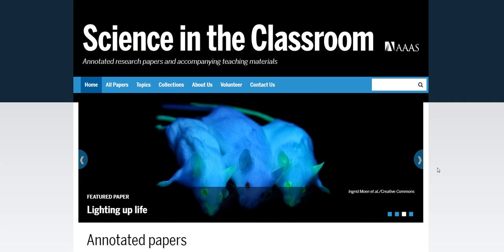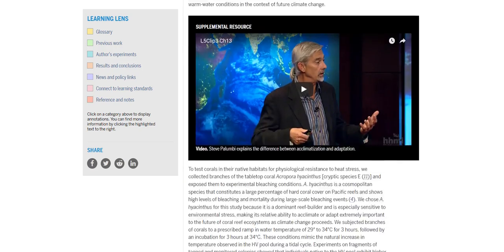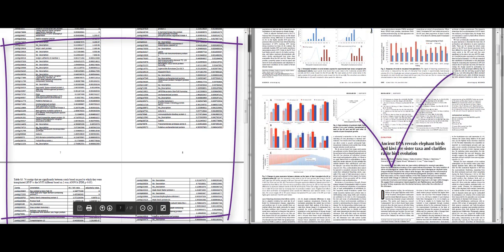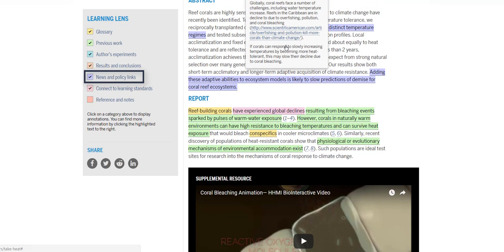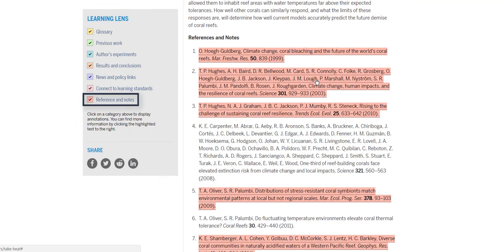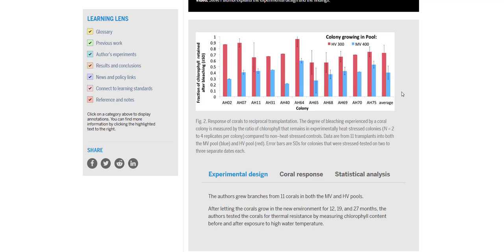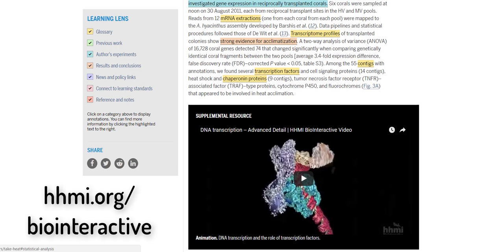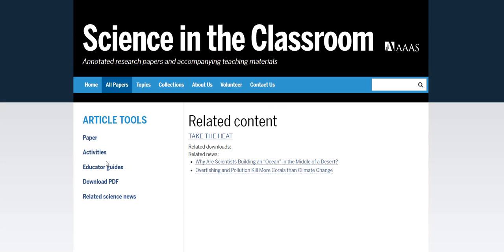Science in the Classroom Student Walkthrough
The Science in the Classroom (SitC) team is happy to announce the launch of its new website!

Whether you're watching this video because your instructor sent you here, you stumbled upon it, you think science is awesome, or all of the above...we're happy you're here.

This video will introduce the website, and walk you through one of our annotated papers, showing you how to use tools like our Learning Lens.

On SitC, you can learn about bees buzzing on caffeine, why dogs are our best friend, the benefits of sleep, or what the Curiosity rover found when it was on Mars. There's so much to explore...check out for all of our papers!